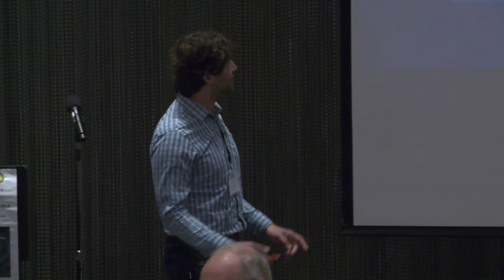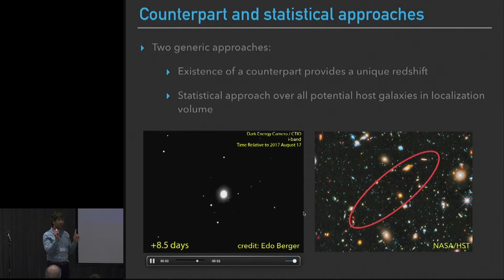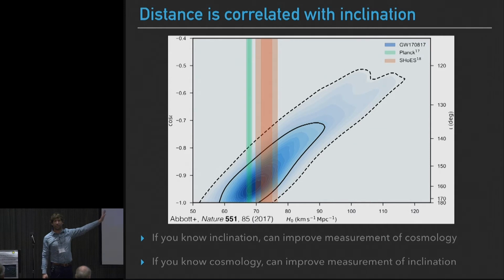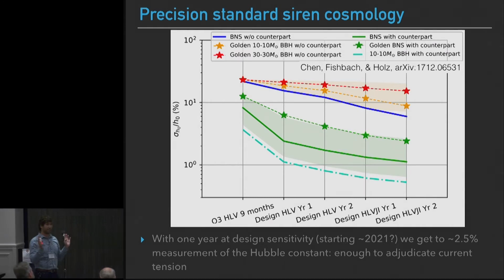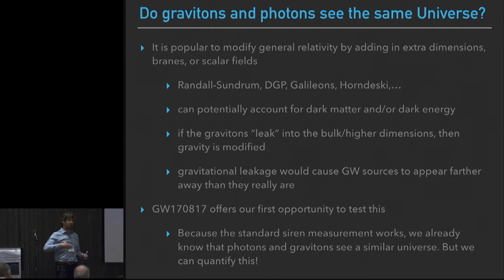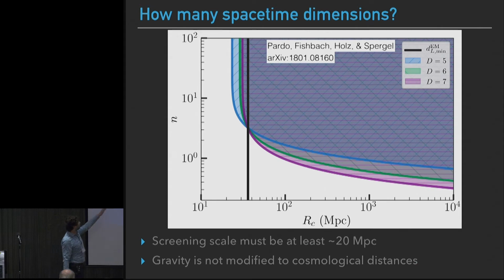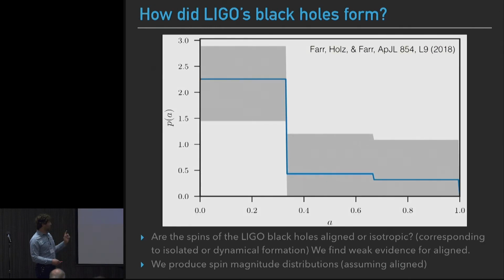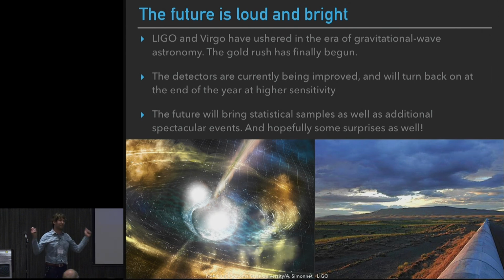Sackler Conference 2018 - Daniel Holz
"Some recent results in GW astrophysics"